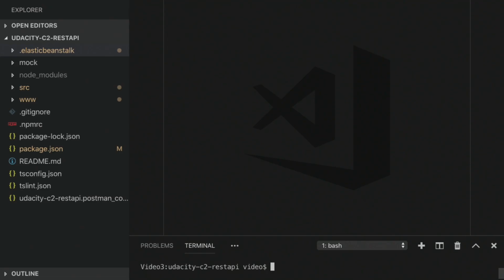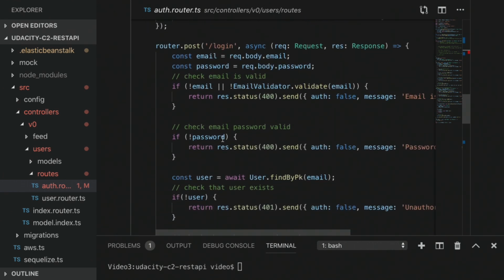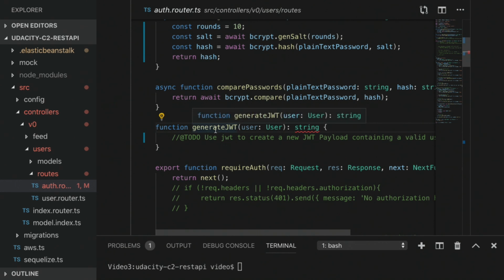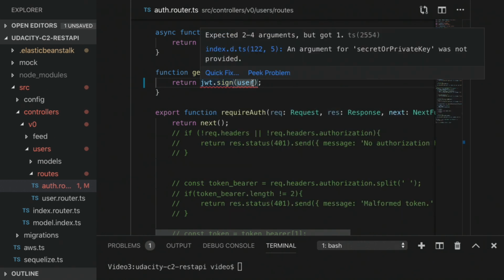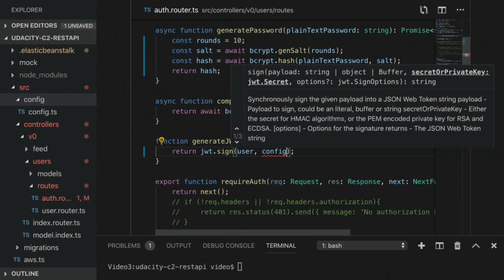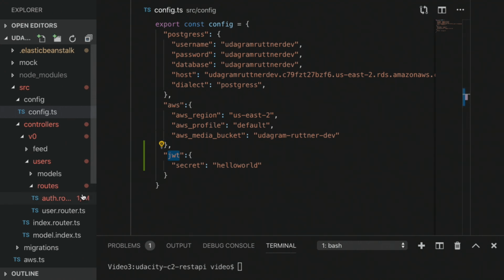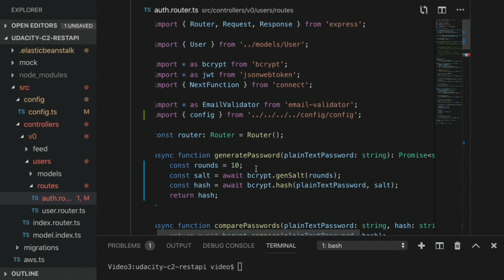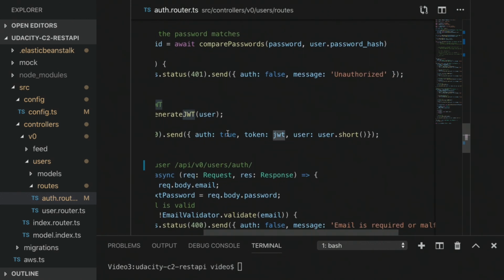CloudENG C2 L5 N06.1 Implementing JWTs In Node